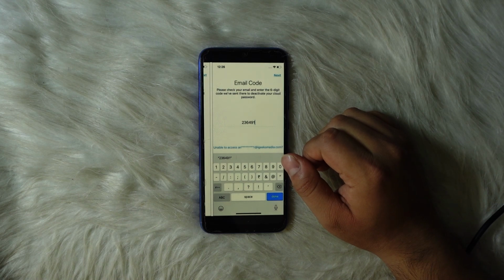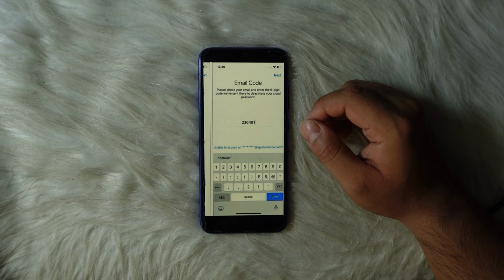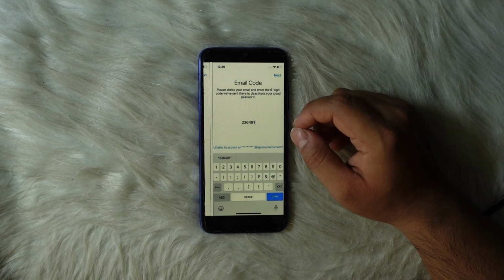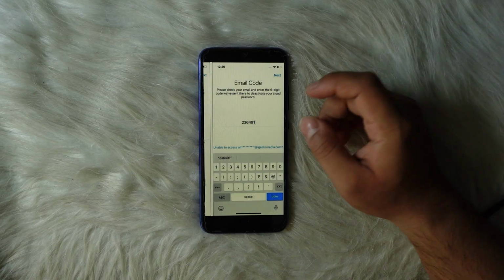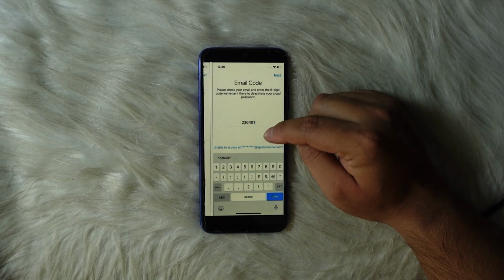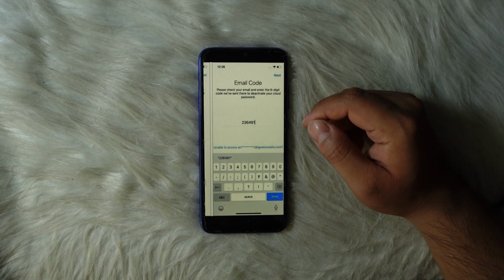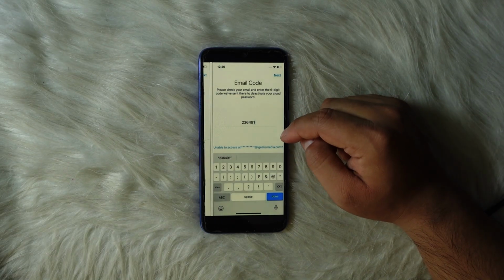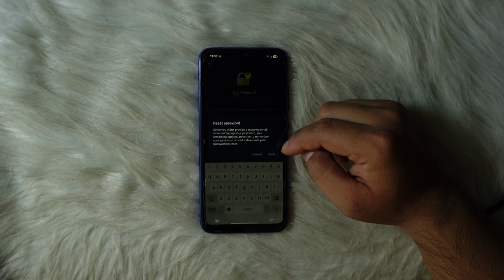How To Fix Telegram Two Step Verification Lost !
Have you lost access to your Telegram account because you cannot remember your two-step verification password or no longer have access to the recovery method? In this video, let me show you how to fix Telegram two-step verification lost so you can regain access to your account. There are a couple of ways to recover your account depending on whether you set up a recovery email or not.

If you have linked a recovery email to your Telegram account, the process is simple. When you are prompted to enter your two-step verification code, tap on the option that says you have forgotten your password. Telegram will send a reset link or code to your registered recovery email. Once you receive the code, enter it and you will be able to reset your password and regain access to your account.

However, if you did not set up a recovery email or no longer have access to it, you will need to reset your account. On the login page, simply tap on the forgot password option. From there, you will see the option called no access to email or reset account. Tap on it, and then tap on reset to confirm your decision.

Once you confirm, Telegram enforces a mandatory 7-day security delay. This is to ensure that hackers are not trying to take over your account. After the 7-day waiting period, your account will be reset, and you will be able to log in again without the two-step verification. That is pretty much all there is to it. We hope this video was helpful to you.